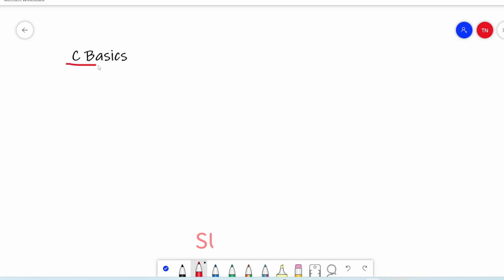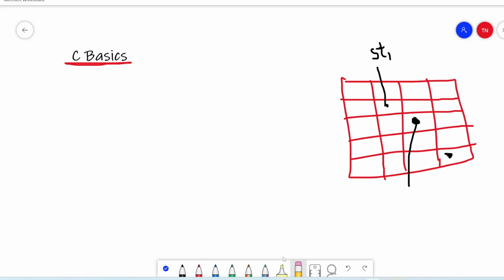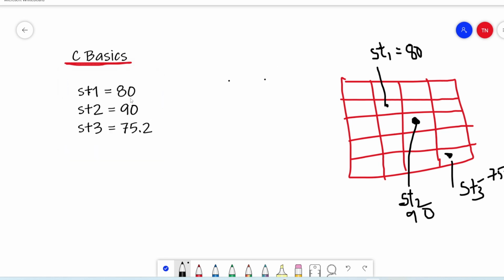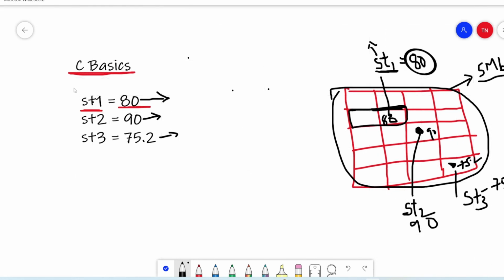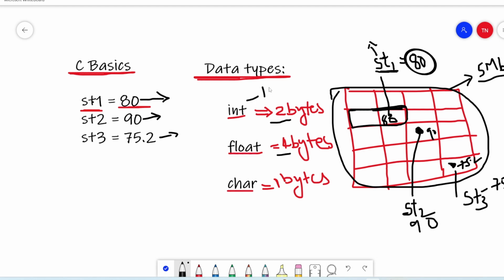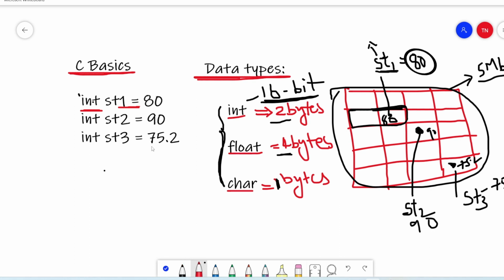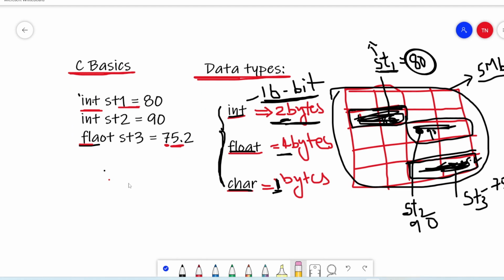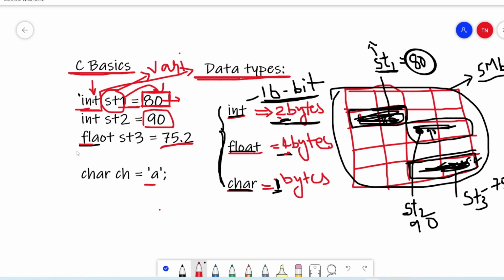C basics PART#1